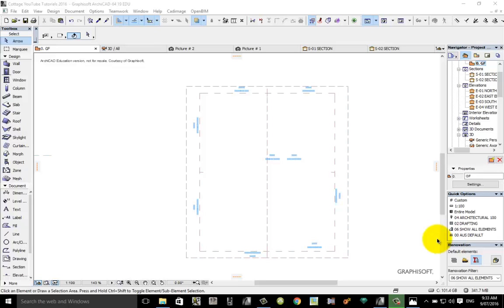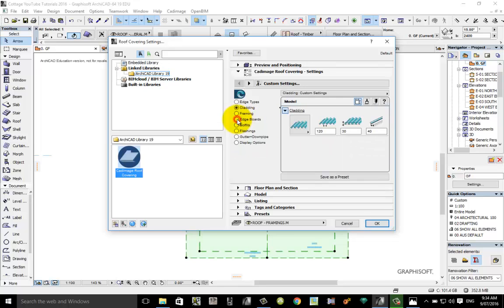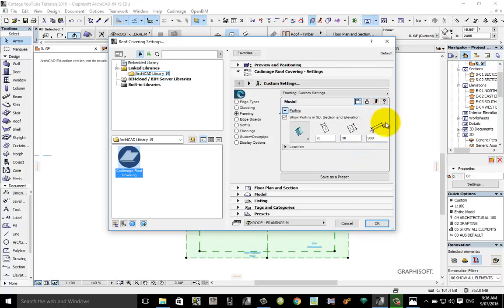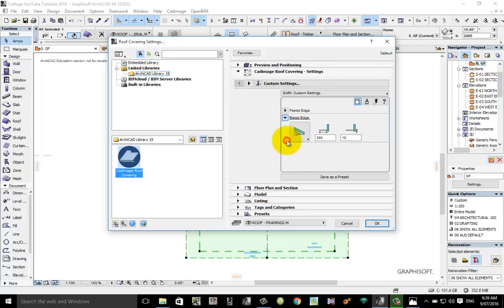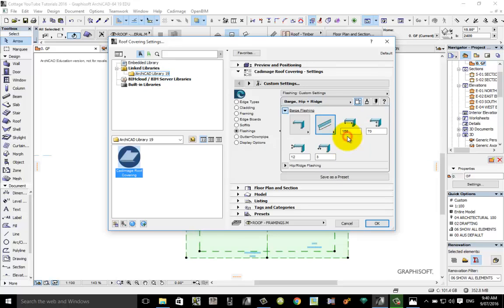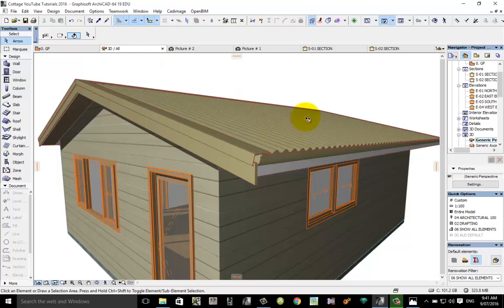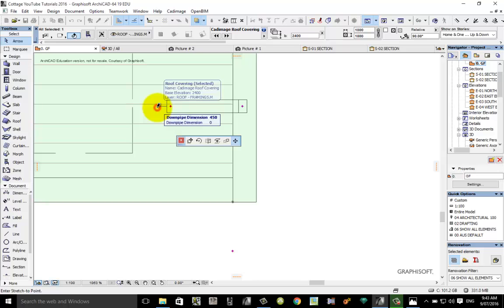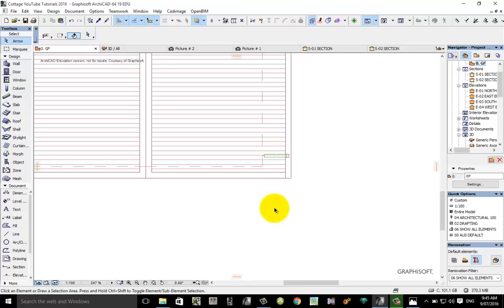13 Cadimage Roof Coverings